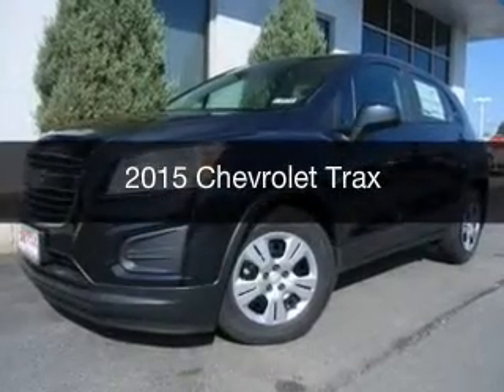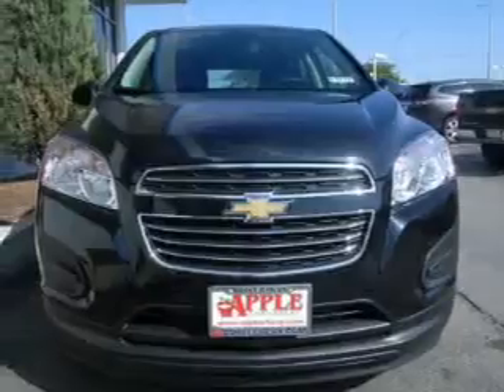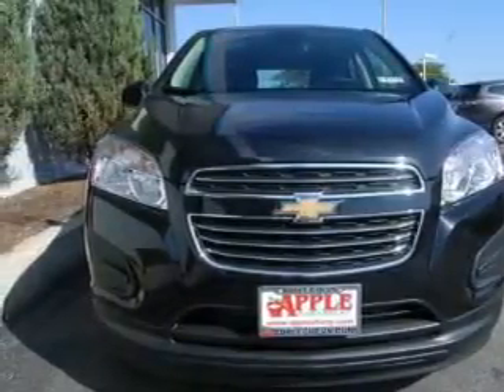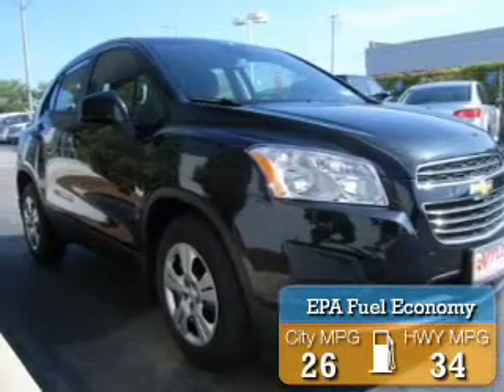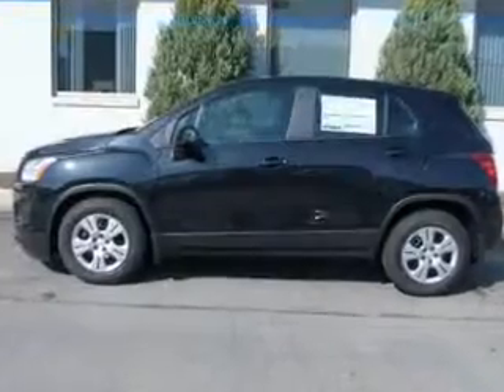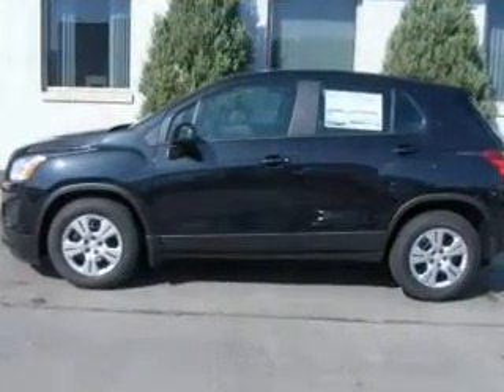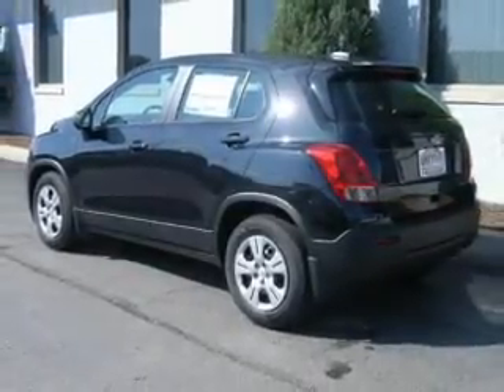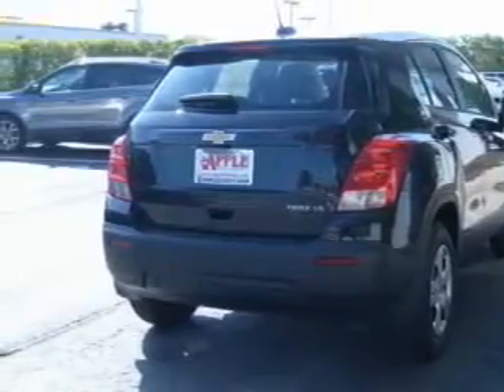2015 Chevrolet Trax - Tinley Park IL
Apple Chevrolet

Year: 2015
Make: Chevrolet
Model: Trax
Trim:
Engine: 1.4 liter inline 4 cylinder 16 valve
Transmission: 6-Speed Automatic
Color: Granite Metallic
Mileage:

Address:
8585 W. 159th St.